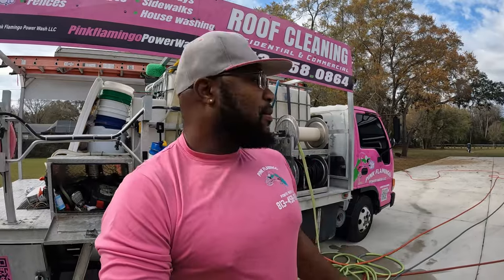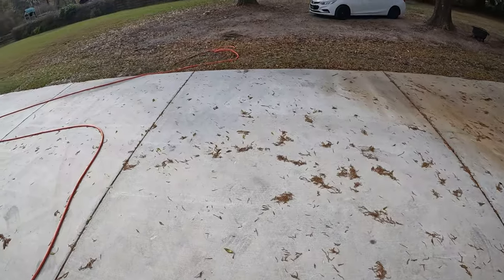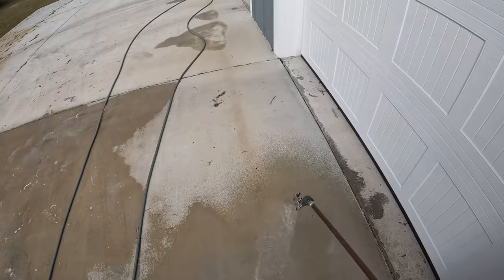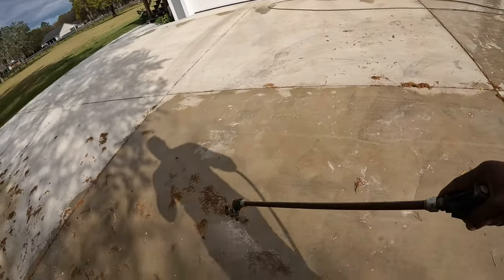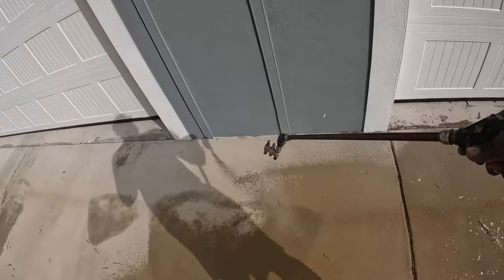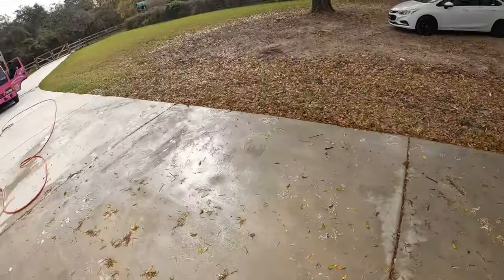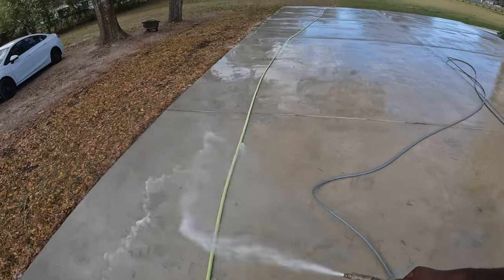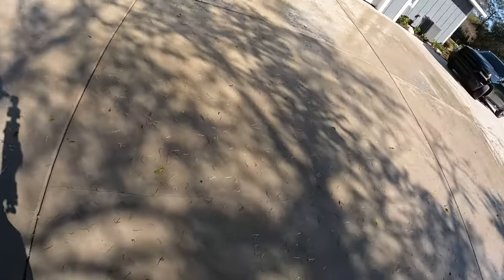NEW concrete cleaning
Today I will show you guys how I clean new concrete without a pressure washer. Most cleaning company's will only clean concrete that has cured over 2 years due to the fact that if the concrete is cleaned prior to that time frame it may etch, or remove the cream layer of the concrete. So on this project, I applied a 7% mix of SH and then rinsed it with a ball valve which is ultimately a low pressure rinse. Hope you guys learned something new on this video and Ill see yall on the next one!

THINGS THAT I USE:

18" WOJET 4500PSI Surface Cleaner
Yamatic 3/8" 50ft hose
KalKal Boots
Huk Boots
100FT 2 wire pressure washing hose
3M Respirator Mask
3M Respirator Cartridge for Masks